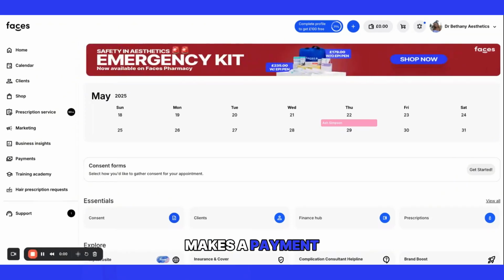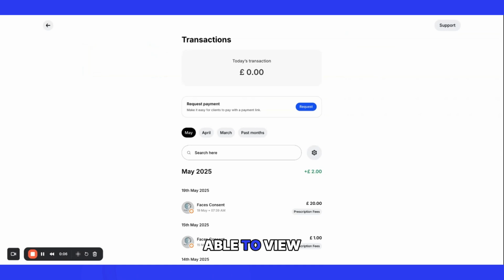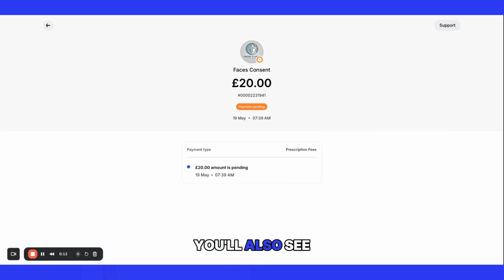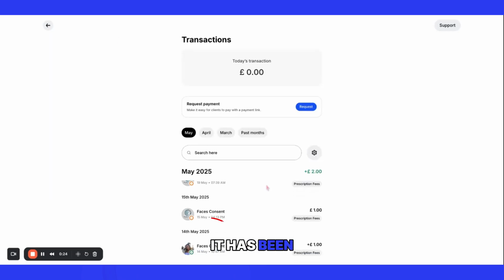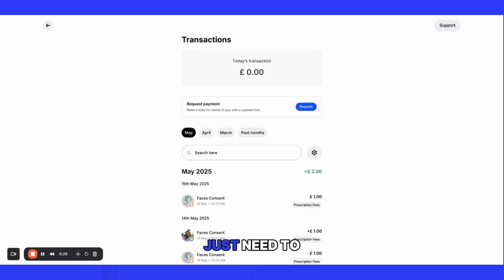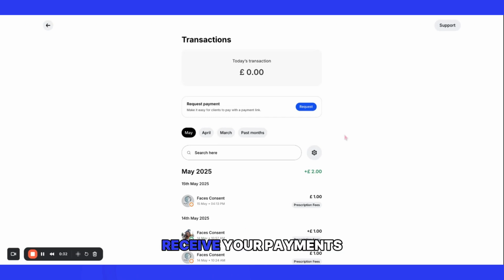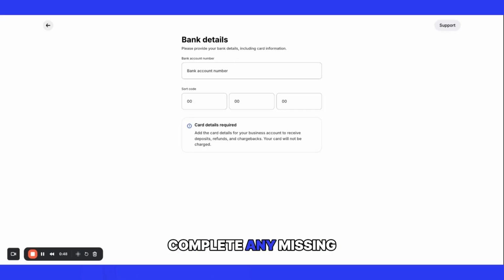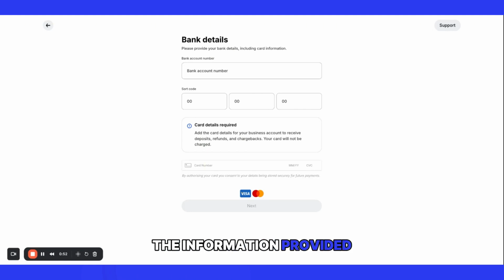How to check your payment status on Faces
Learn how to quickly check your payment status on the Faces App! 💳
This step-by-step guide walks you through where to find your payments, what each status means, and how to track completed or pending transactions — all within your account.
Perfect for practitioners managing clients and payments with ease.